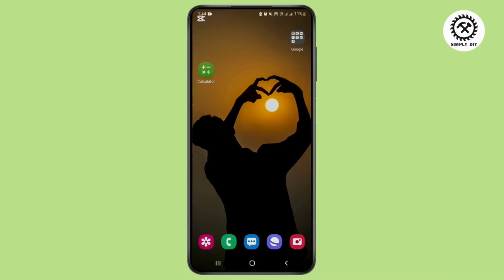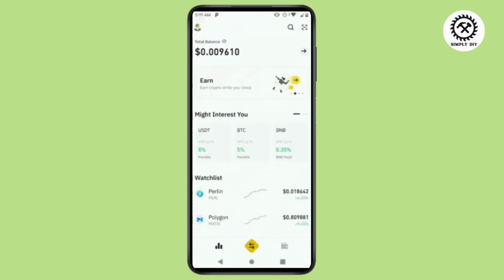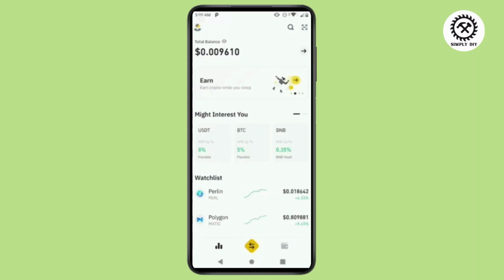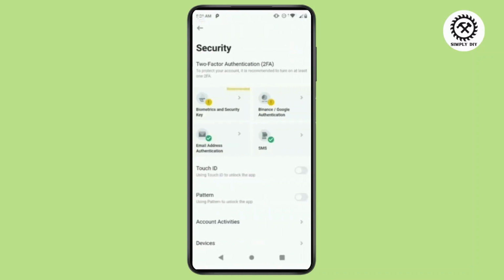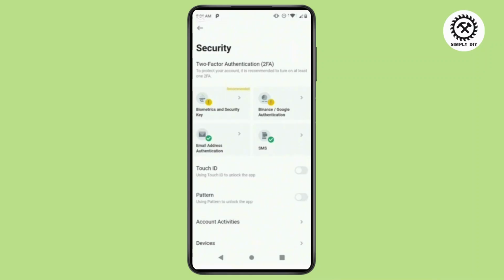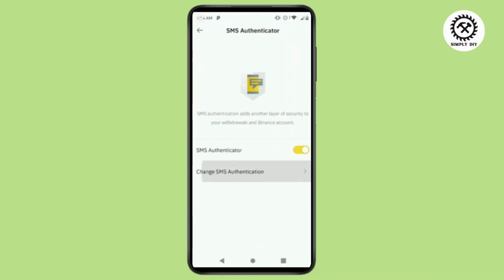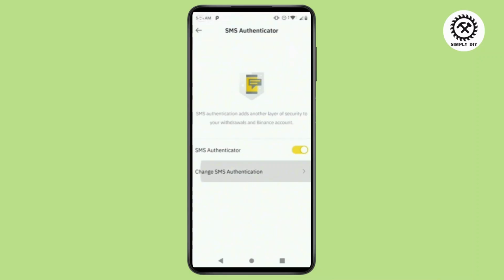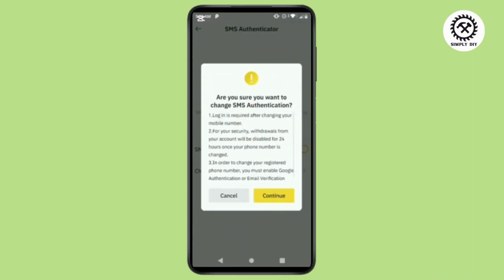How to Unlink Phone Number From Binance Account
In this quick tutorial, we'll show you how to easily unlink or change your phone number from your Binance account. Make sure your Binance app is updated and follow these simple steps to manage your SMS authentication.

Topics Covered:
✔️ How to update the Binance app
✔️ How to log in and navigate to your profile
✔️ Steps to unlink your phone number
✔️ Change your phone number linked to Binance

📌 Chapter Timestamps:

00:00:00 - Introduction
Learn how to unlink or change your phone number on Binance.

00:00:10 - Update Binance App
Make sure your Binance app is updated to the latest version.

00:00:20 - Log In to Binance
Open the Binance app and log in to your account.

00:00:30 - Go to Profile Section
Tap on the profile icon in the top left corner to access settings.

00:00:40 - Navigate to Security Settings
Scroll down and select the "Security" option.

00:00:50 - Tap on SMS Option
In the security section, tap on the SMS option for authentication settings.

00:01:00 - Change SMS Authentication
Tap on "Change SMS Authentication" to unlink your phone number.

00:01:10 - Unlink or Change Phone Number
You can now unlink or change your phone number linked to your Binance account.

00:01:40 - Conclusion
That’s it! Now you can manage your Binance account with ease.